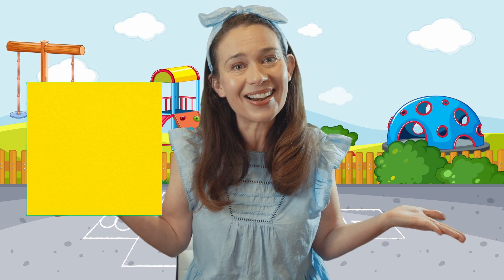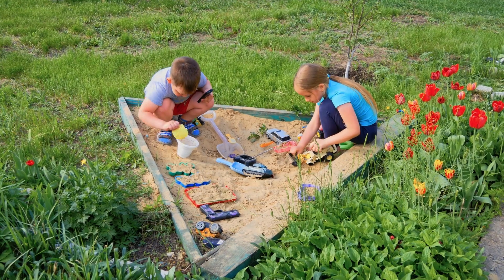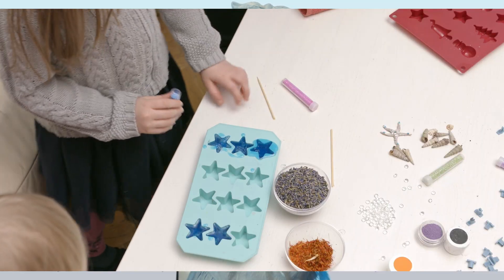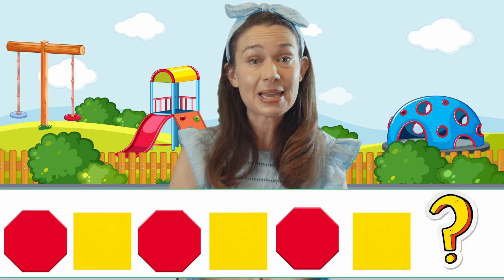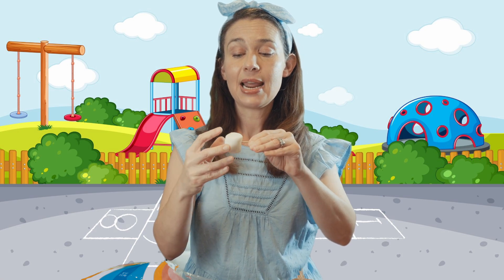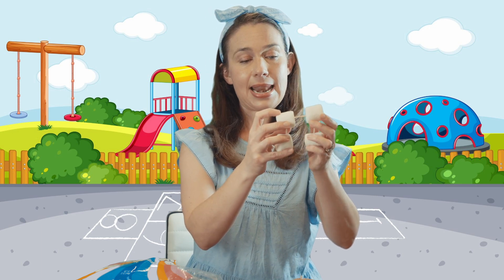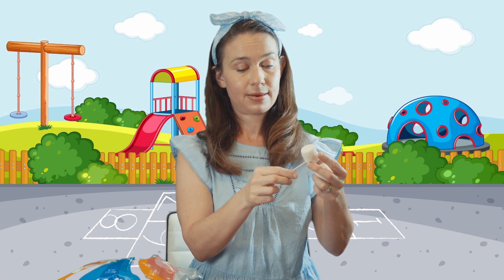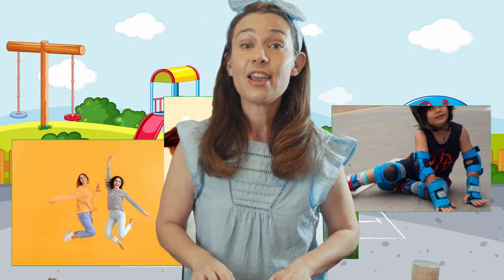Math for Littles Fun Shape Hunt Song Adventure Learning :Kindergarten and Toddler Learning Videos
Let's sing a fun shape hunt song and learn all about shapes for preschool, kindergarten, and more! In this adventure series episode, Dr. Deanna guides learning littles to practice their shape vocabulary by singing, moving, and playing a fun shape hunt game! Don't miss out on singing about verbs at the end of the episode as we grow academic vocabulary for learning littles! Growing academic vocabulary helps children as they develop into readers, getting them ready for understanding more complex text.
Dr. Deanna spent over 20 years in the classroom before becoming a full time homeschool mom. She holds three degrees in Education, including a Masters in Teaching and a Doctorate in Curriculum and Instruction. Her passion is providing families with research based resources they can depend on and trust. But, of course it has to be super fun for learning littles, too!
Don't miss out on the fun activities that go along with the Learning for Littles episodes!
Dr. Deanna designed decodable sentences available on her TPT store front! These sentences encourage your child to use letters, sounds, and words they know to read text that is interesting to them. These sentences are carefully structured to build upon littles' growth and ensure independent reading fun!